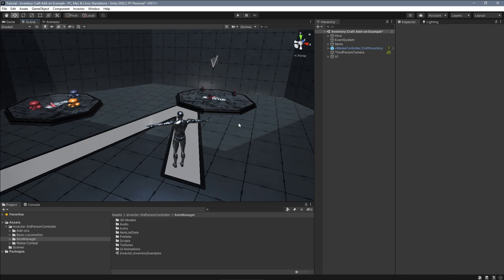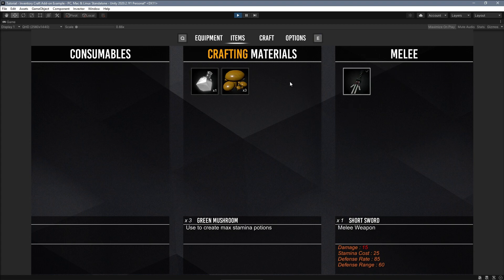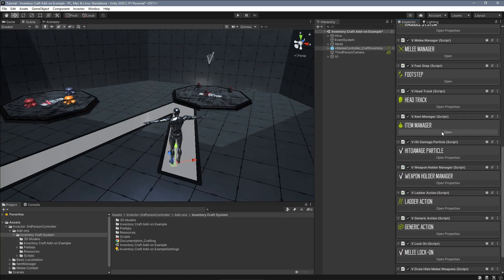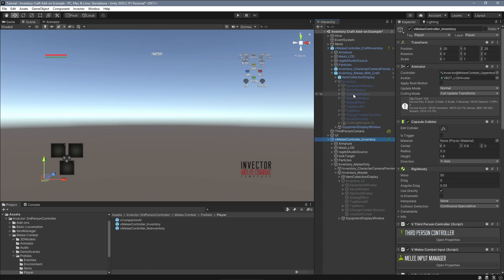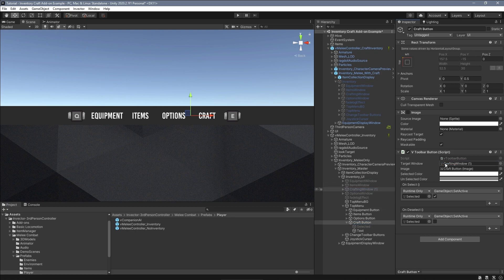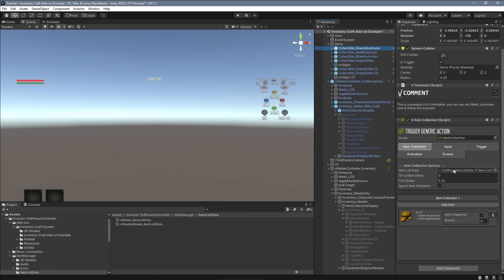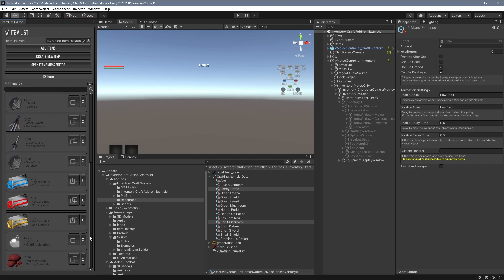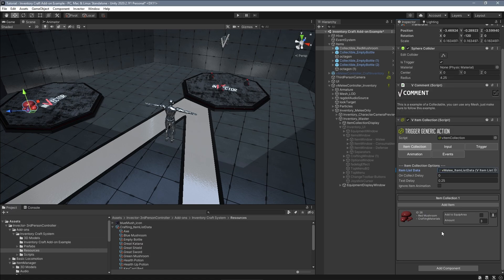Crafting Add-on Tutorial